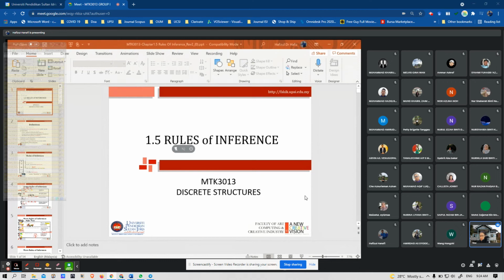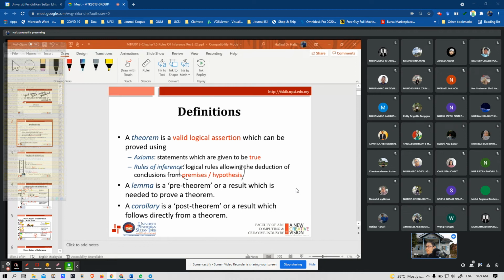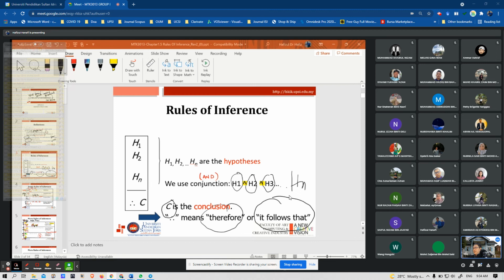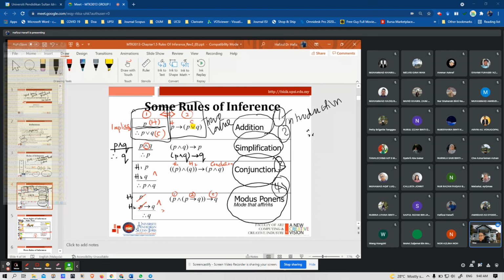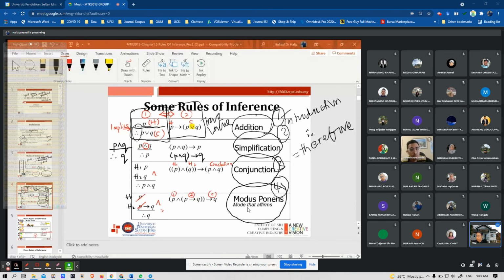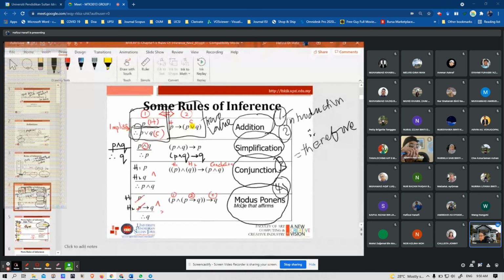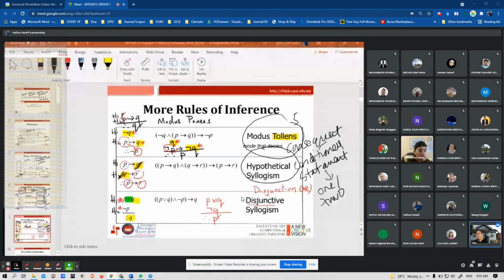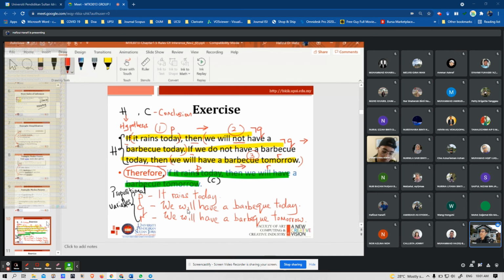Chapter 1.5 Group I Part 1